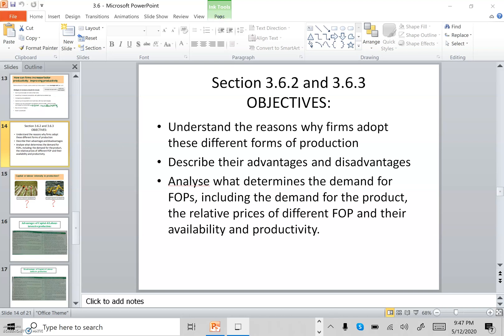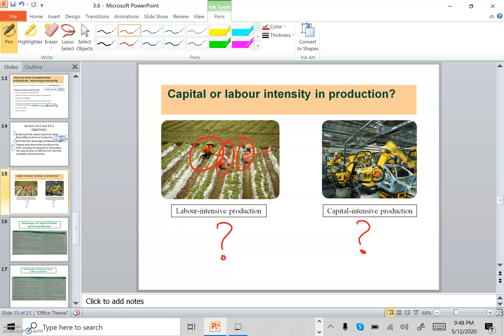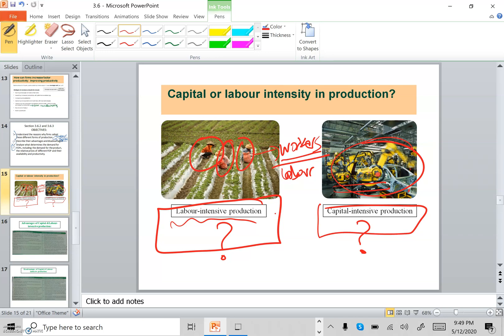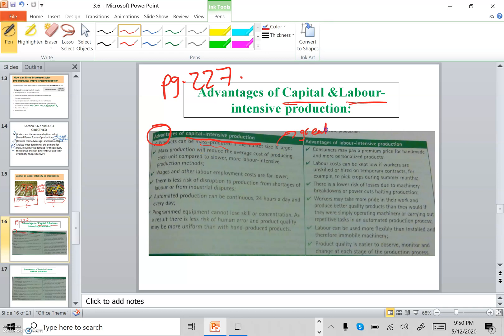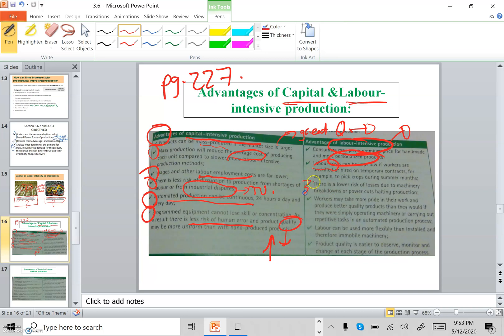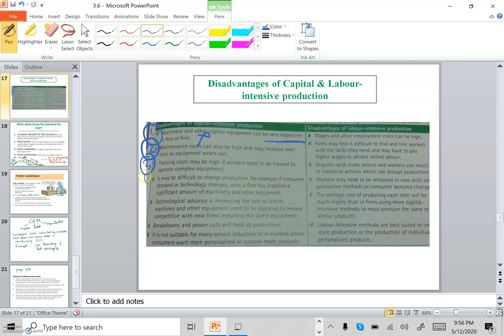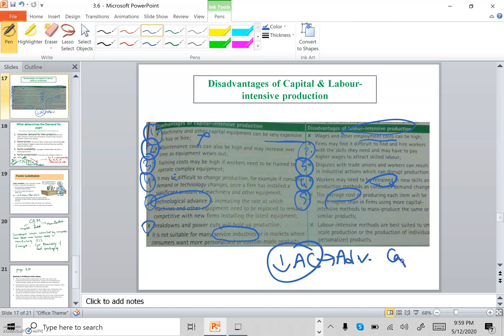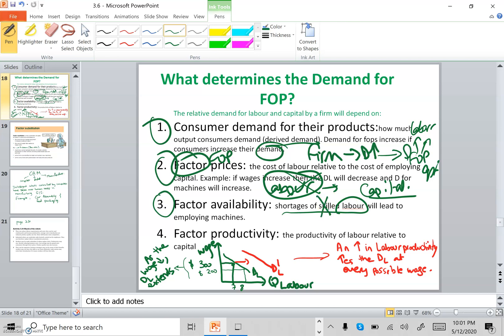Labour or Capital Intensive? Firms and Production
• Evaluate the reasons for adopting labour-intensive and capital-intensive production and their advantages and disadvantages

You can follow using the following books:
Book 1: Complete Economics for Cambridge IGCSE & O LEVEL- 3rd edition- Brian Titley-Sir Dan Moynihan-Unit 3.6
Book 2: Cambridge IGCSE & O LEVEL Economics by Susan Grant- Chapter 21